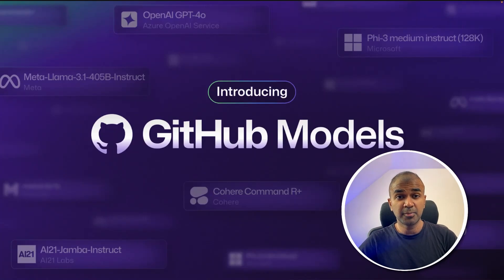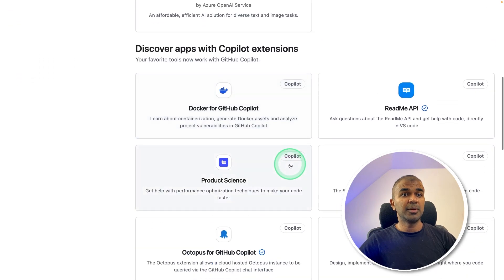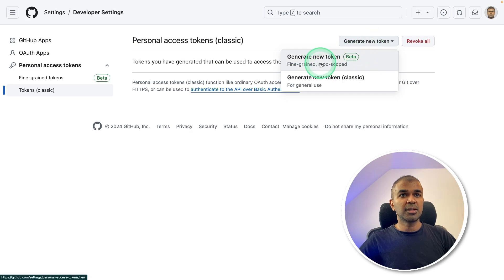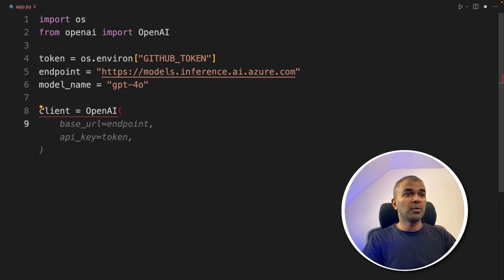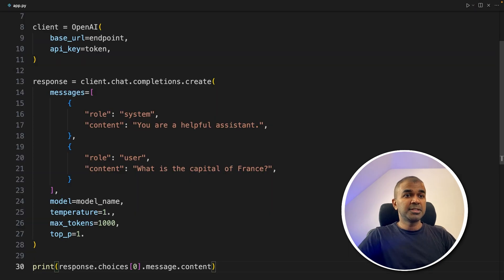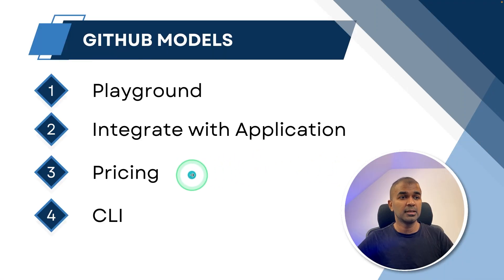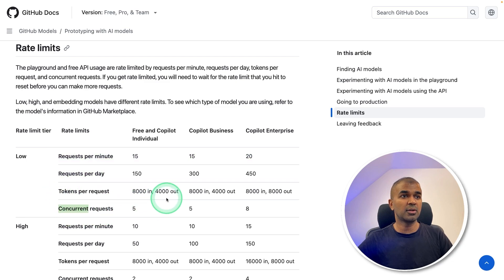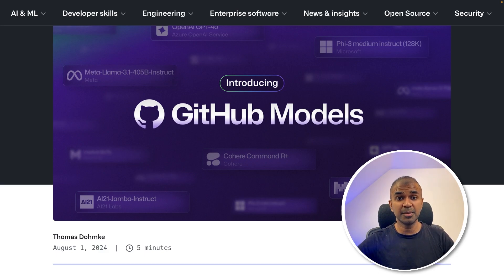Github Models: Is this the end of Hugging Face Models?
🔍 In this video, we dive deep into GitHub Models—a powerful tool that lets you access and test a variety of AI models directly on GitHub. We’ll guide you through the Models Playground where you can compare models like LLaMA 3.1, OpenAI models, and more. Learn how to integrate these models into your applications using Python, JavaScript, and REST APIs—all without needing to authenticate in Codespaces!

We also cover tool calling, function calling, streaming, and multi-turn interactions. Plus, we discuss the pricing structure via Azure AI and explore whether GitHub Models can be a replacement for Hugging Face. 💡

🔗 Key Topics Covered:
Overview of GitHub Models Playground
Step-by-step model integration in your apps
Using Codespaces for testing without authentication
Pricing details through Azure AI
Tool and function calling for real-time responses
Streaming and multi-turn capabilities
Comparison with Hugging Face

Timestamps:
0:00 - Introduction to GitHub Models
1:13 - Exploring the Models Marketplace
2:28 - Integrating Models with Your Application
4:23 - Implementing Function Calling & Tool Usage
6:13 - Streaming & Multi-Turn Conversations in CodeSpace
7:36 - Pricing Overview & CLI Commands
8:36 - Is GitHub Models a Replacement for Hugging Face?